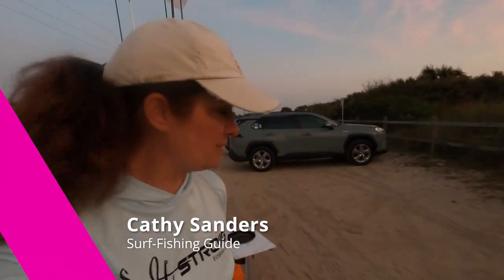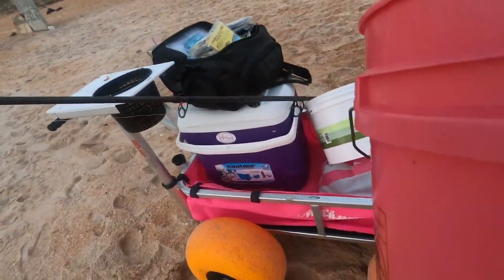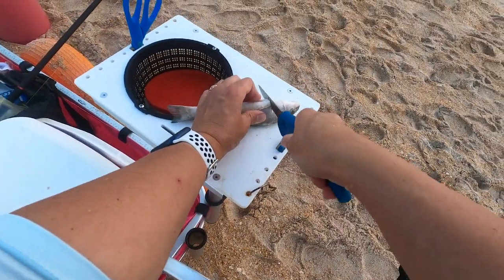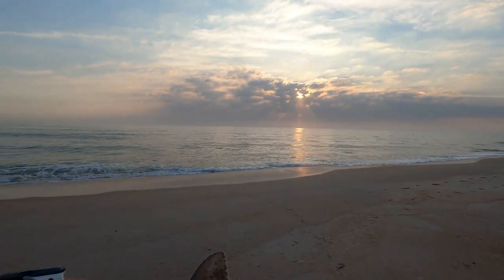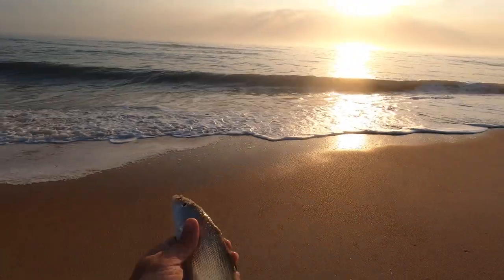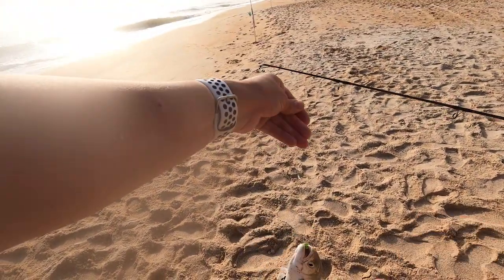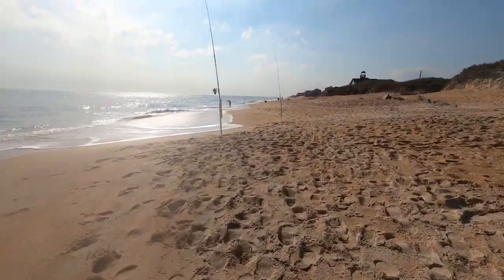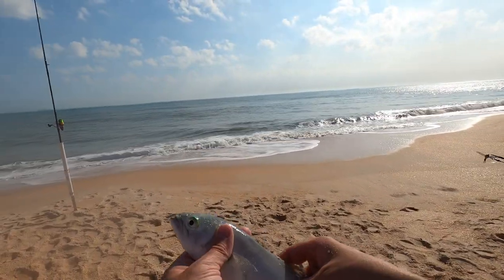This is why you use CUT BAIT for SURF FISHING!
Today I went out on the beach on my own and threw out some pieces of cut bait, and I was amazed at what I pulled in!

My main goal was to show you what equipment you need for surf fishing. But the fishing was on FIRE so I put together this video of what I caught while I was out there.

Cart and Upgrades:
2nd set of Balloon Tires w/ Axel

Content Creation Equipment:
64 GB Micro USB Card